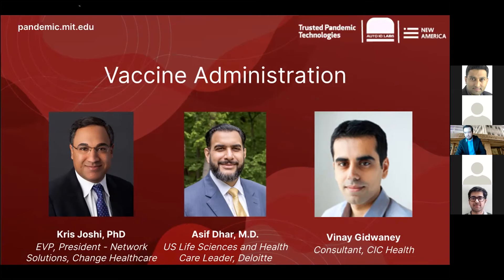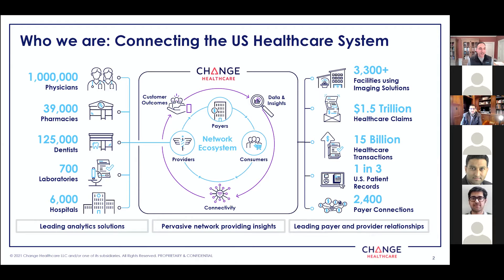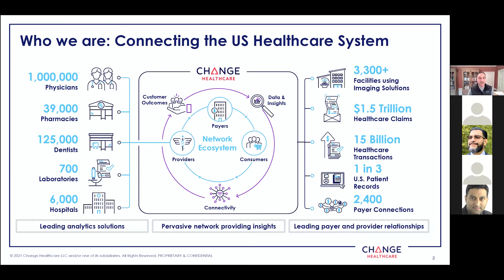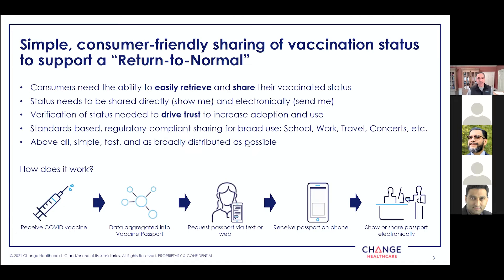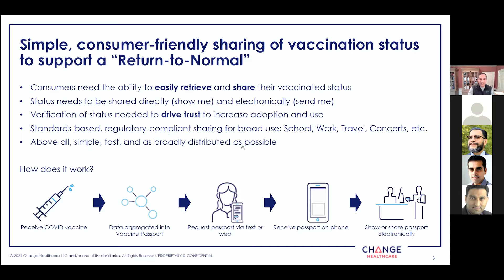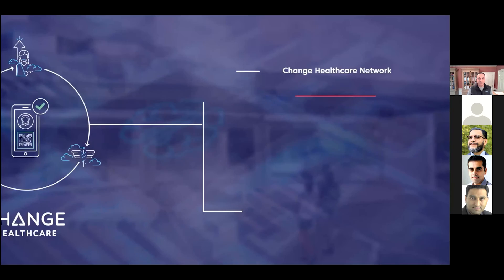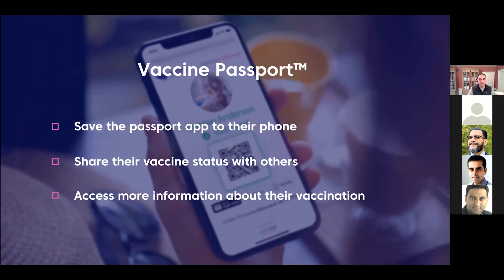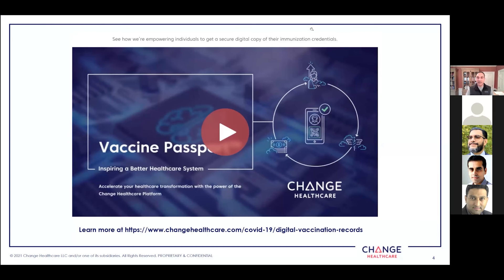Vaccine Passport: Enabling a Return to Normal